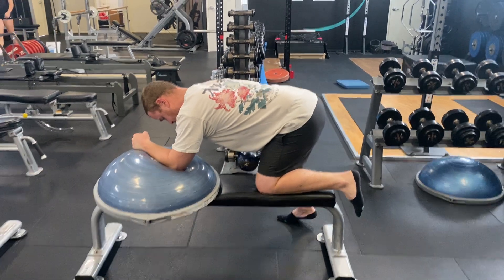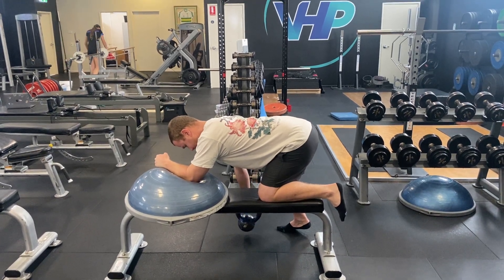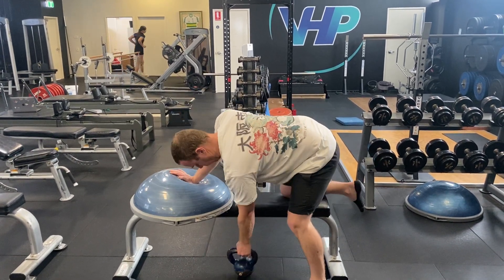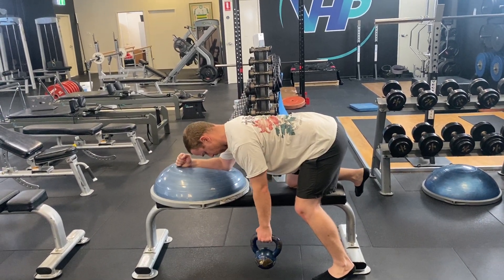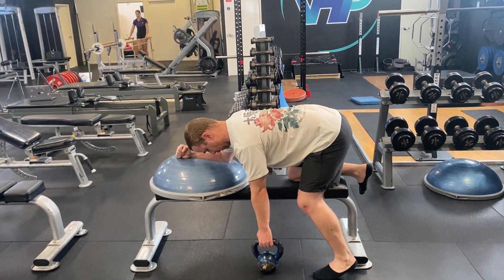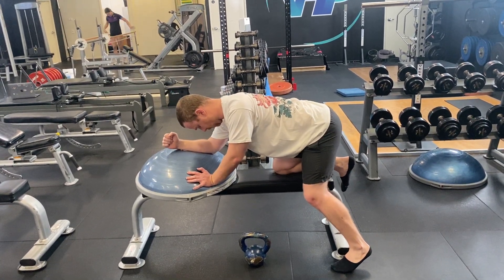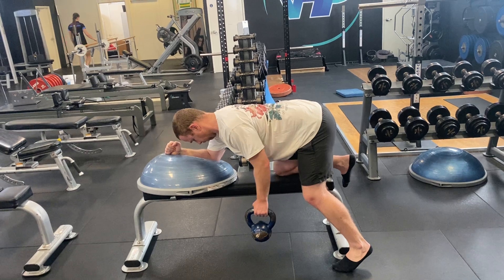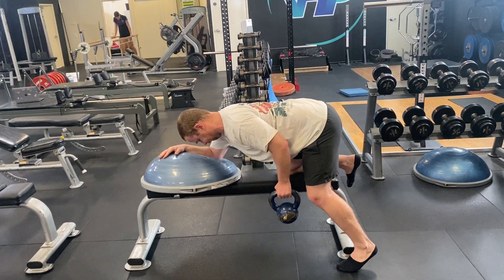One arm DB / KB row variation (Lumbar Spine Stability Focus)